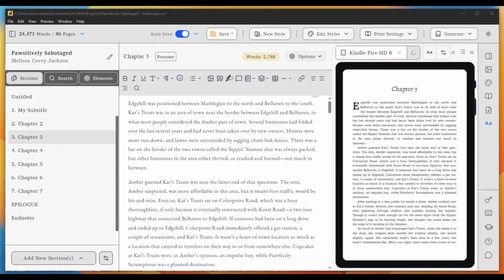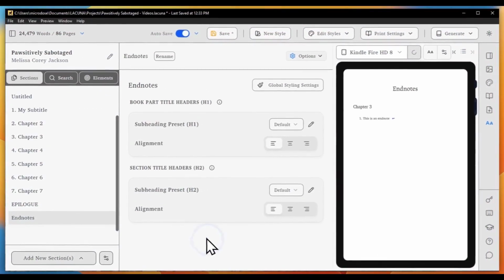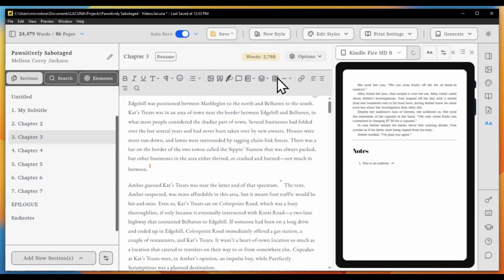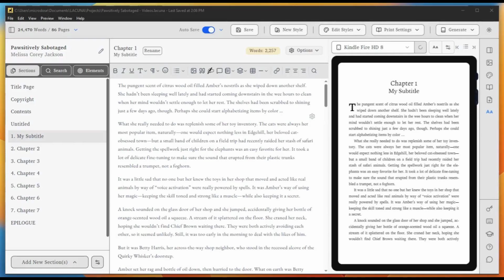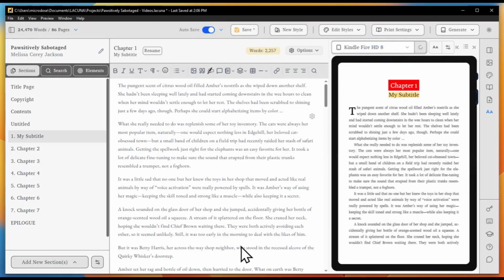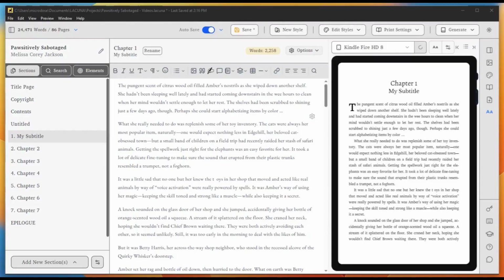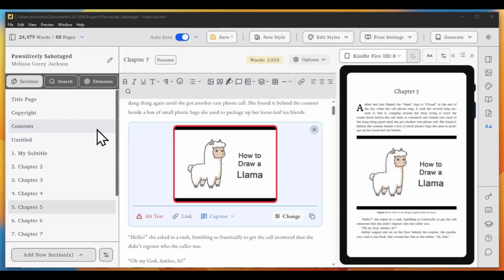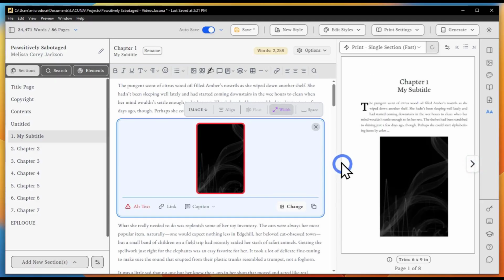Lacuna Book Formatter v2.5.0: Endnotes and Using Colors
0:01 Endnotes
2:11 Word and Paragraph Coloring
2:43 Title, Subtitle, and Subheading Coloring
4:03 Print Background and Foreground Colors
4:36 Multiple Drop Caps Per Section
5:03 Text Styling for Bullet and Ordered Lists
5:29 Fully customizable image captions
5:58 Image Fit to Page

We've added eight powerful new features to Lacuna Book Formatter. This release adds endnotes (collected by section or at the back of your book), word and paragraph coloring, independent color controls for titles, subtitles, and subheadings, print page background and ink (foreground) colors, multiple drop caps per section, list item customizations, image caption customizations, and automatic image fit-to-page for print.